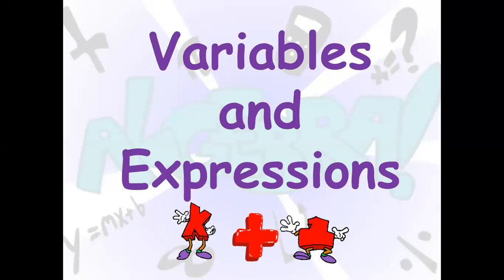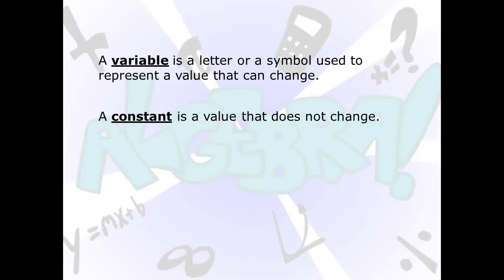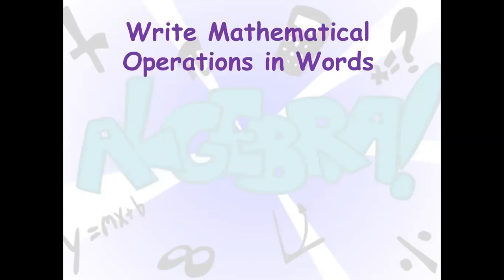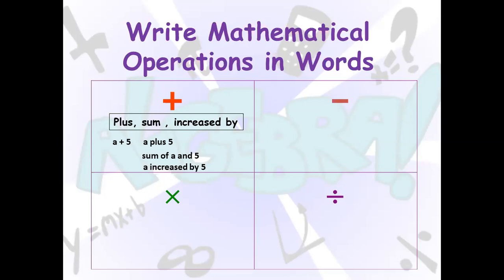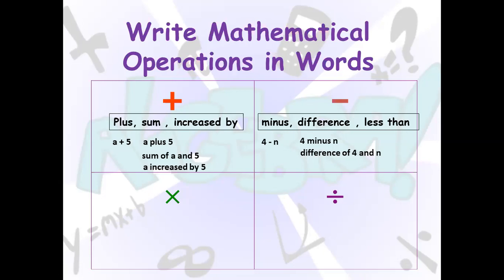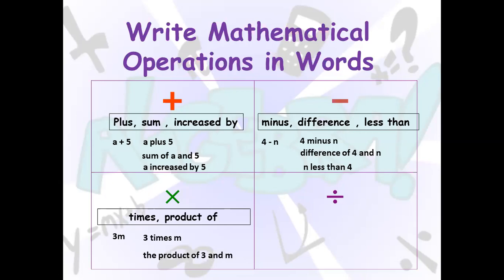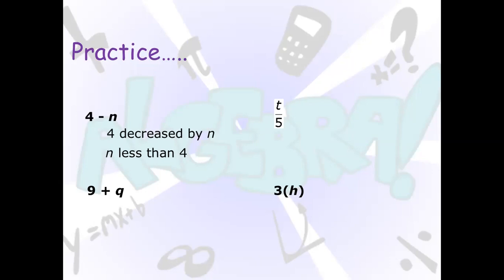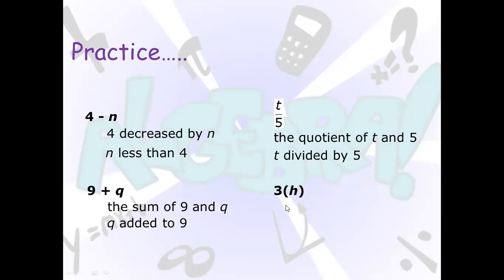Variables and Expressions (Part 1)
You will learn how to write math operations using different ways.